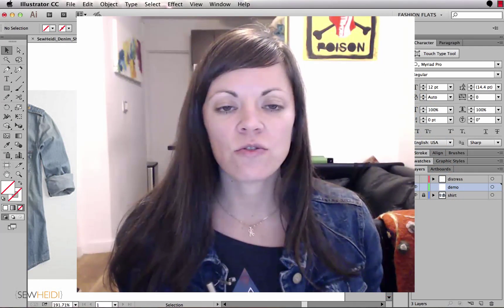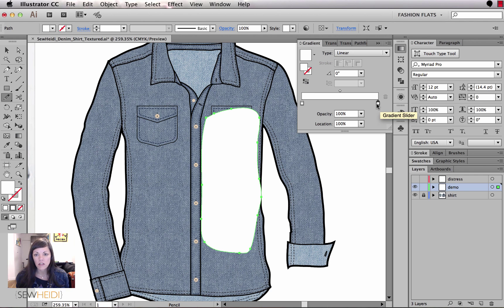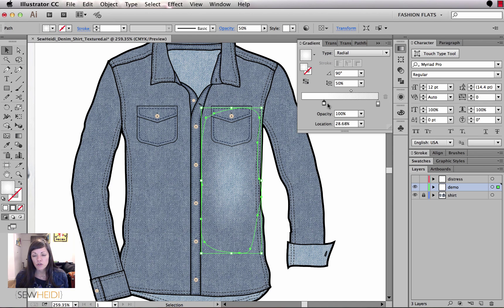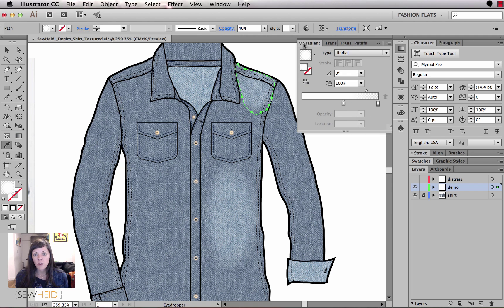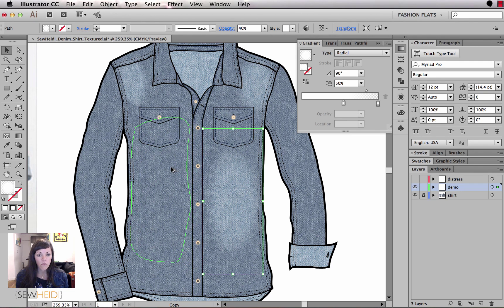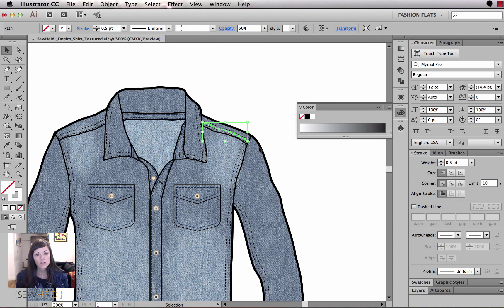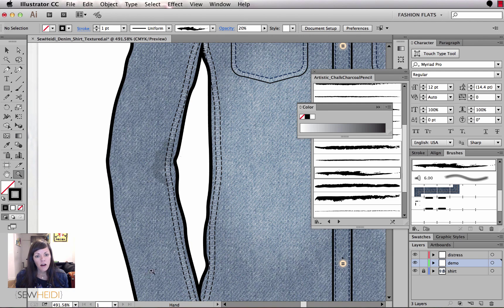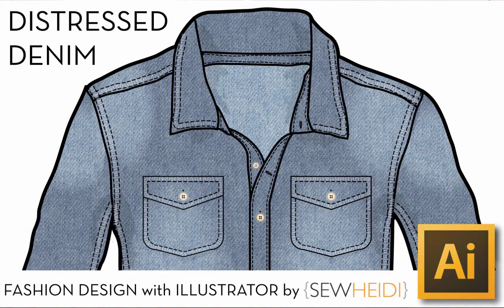Distressed & Faded Denim Effect in Illustrator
This tutorial will show you how to create a distressed, sandblasted or faded denim effect in Illustrator. These tricks work great for denim jeans, jean jackets, denim shirts, or any other sketches you want to add more texture and dimension to.

You will learn:

How to add sandblasted distress to your fashion flat (00:56)
How to add distress to stitching and seams (06:57)
How to add distress for folds and wrinkles (10:14)